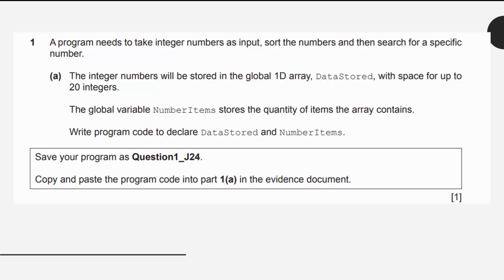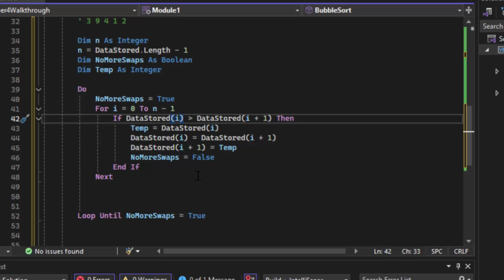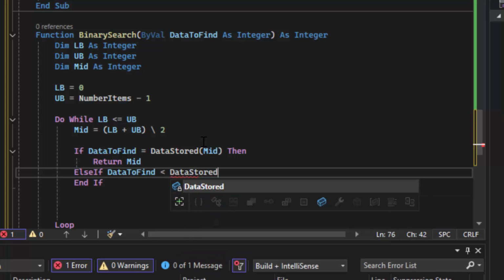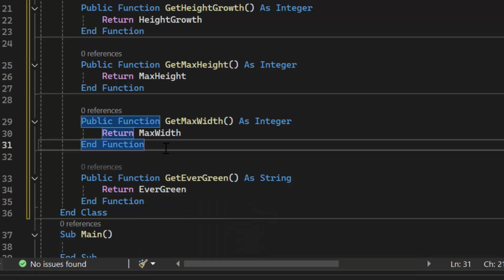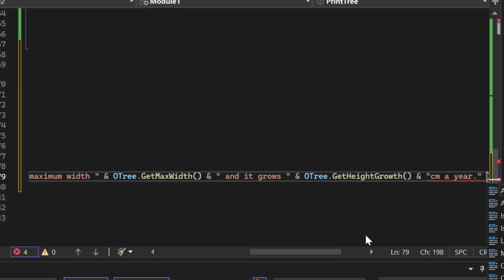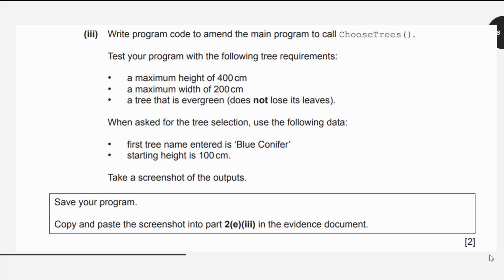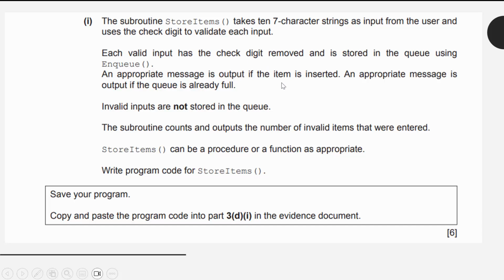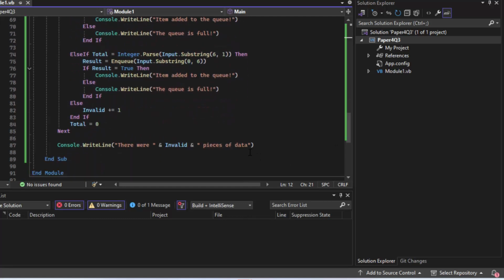Computer Science 9618 Paper 4 2024 Full Walkthrough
In this video I go through a full Paper 4 with explanations and code! This exam covers: arrays, a binary search, a bubble sort, object oriented programming, an array of objects and an abstract data type queues! This exam was given in May/June 2024.